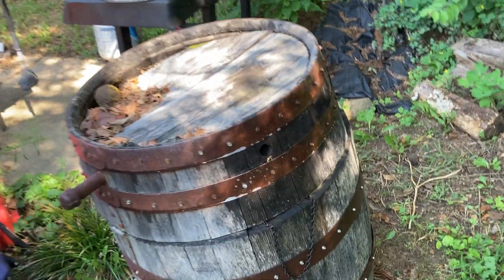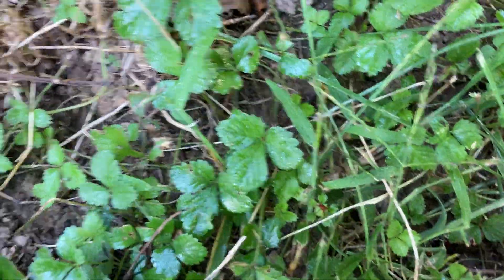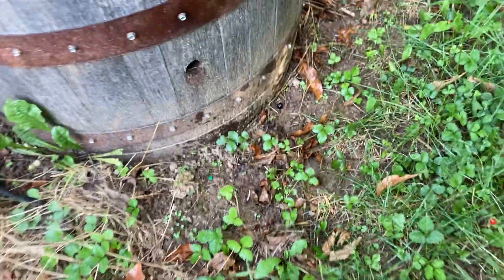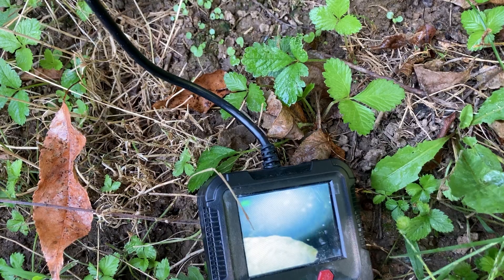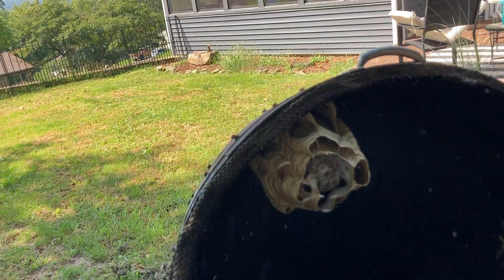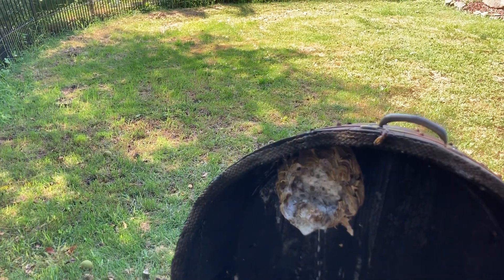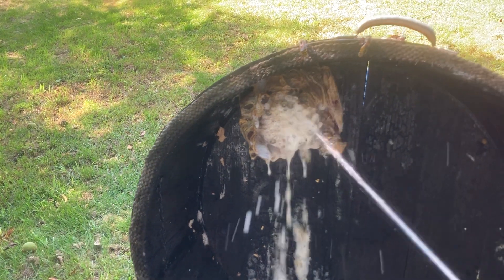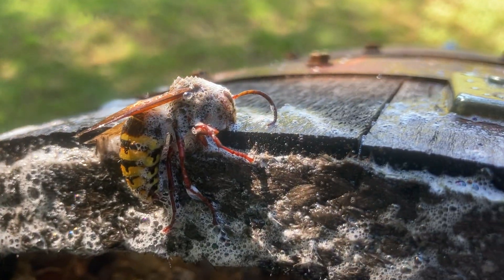European Hornets meet dish soap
This was a smoker grill; so rather then use heavy chemicals I took this nest out with a simple dish soap mix with peppermint oil added for future repellent. It worked perfectly